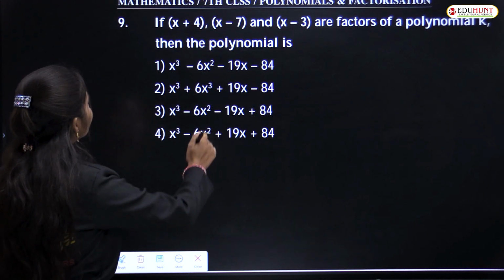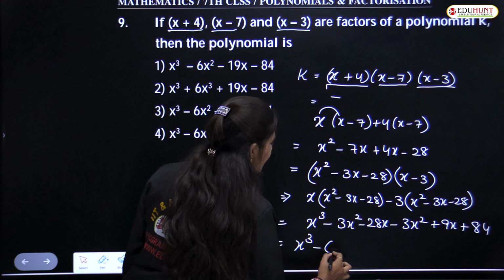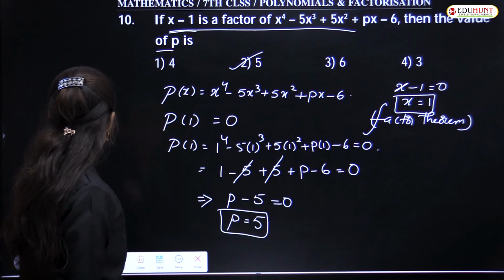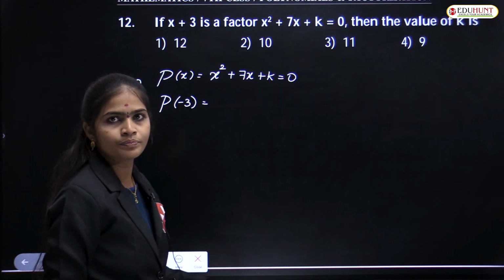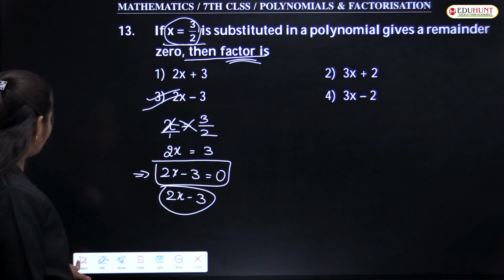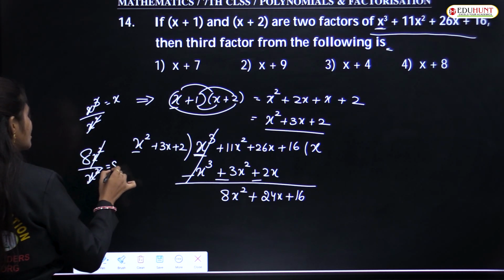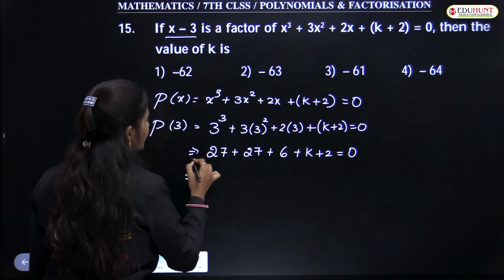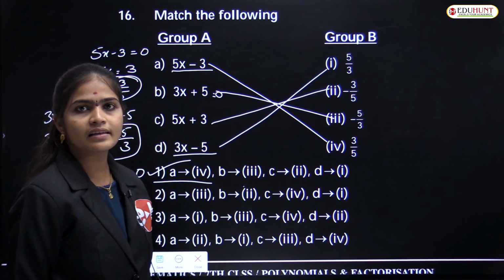15. Work sheet-5 |Q.09-16 | concept-5 | Polynomials and factorization | class-7